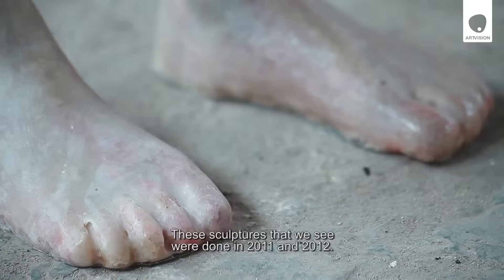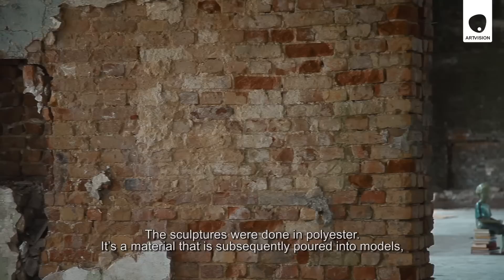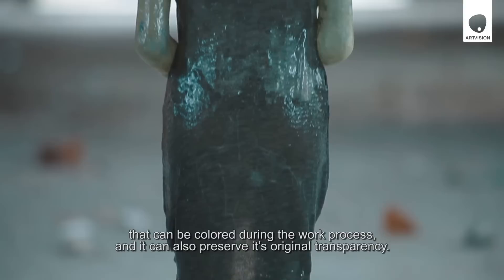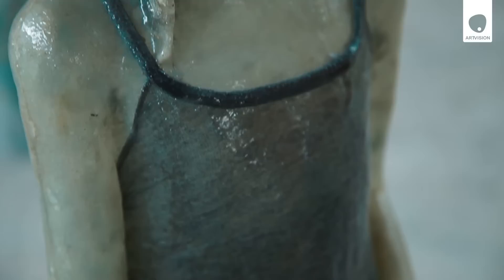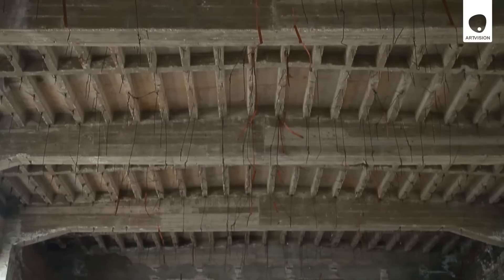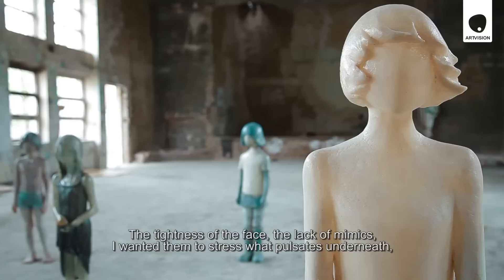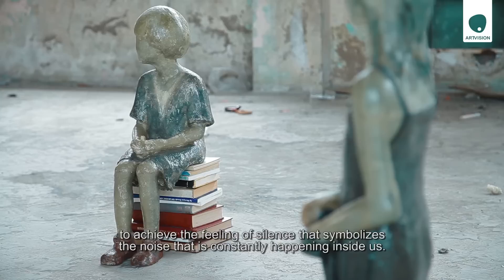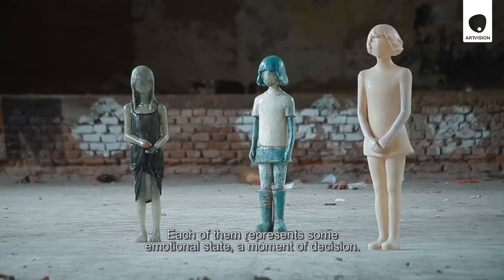Artist Talk Vlatka Vujosevic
Artist Vlatka Vujosevic tells us about creating the sculptures from the series “Look at Her My Little Warrior”. She explores the technical processes of making the sculptures and the ideas that drove her to them.